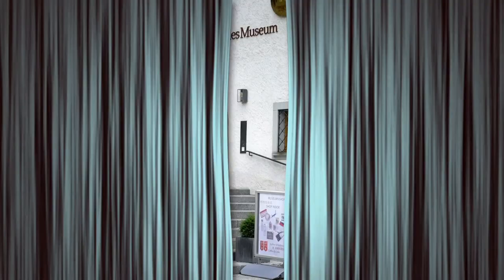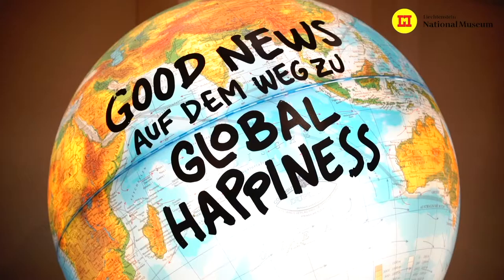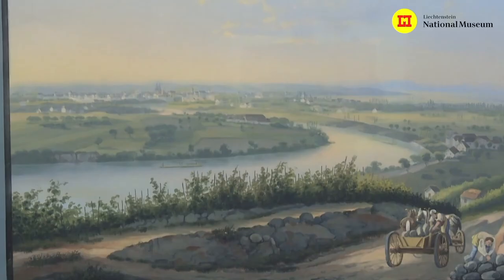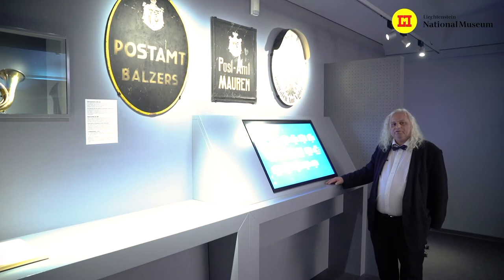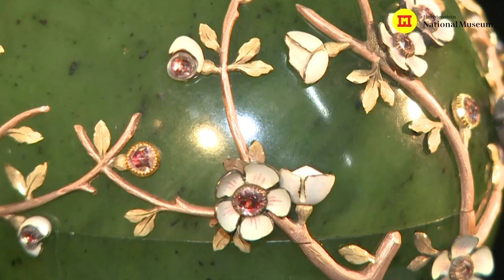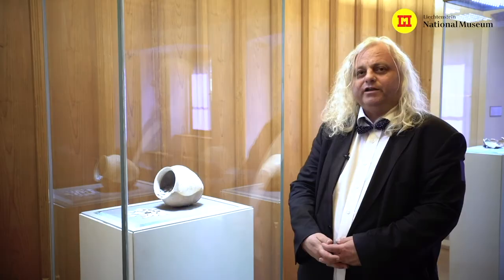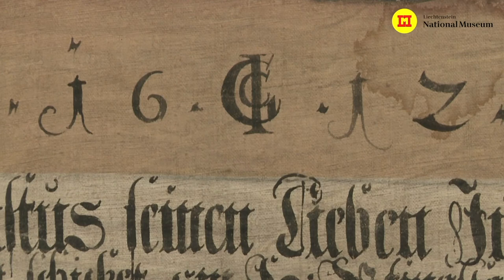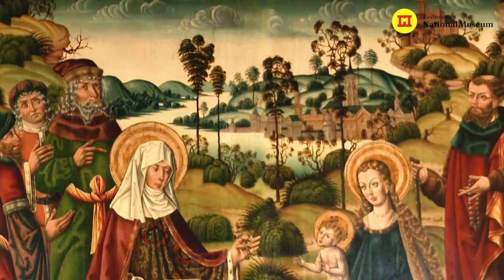Director Prof.Dr. Rainer Vollkommer presents different Houses of Liechtenstein